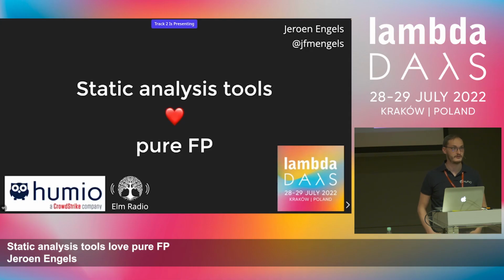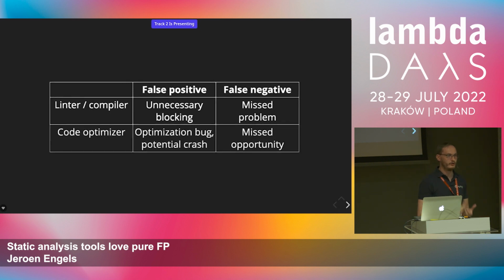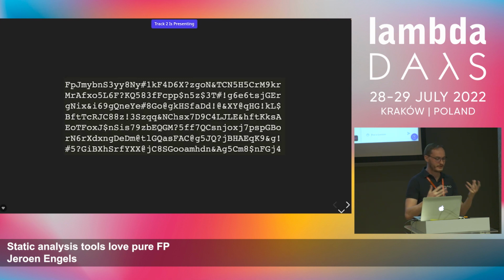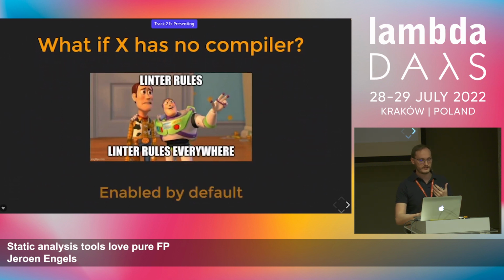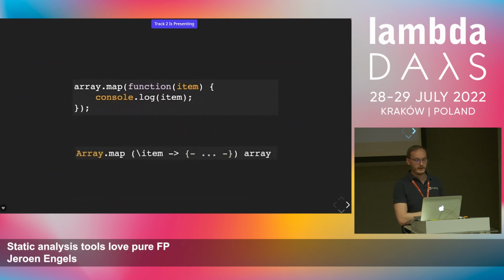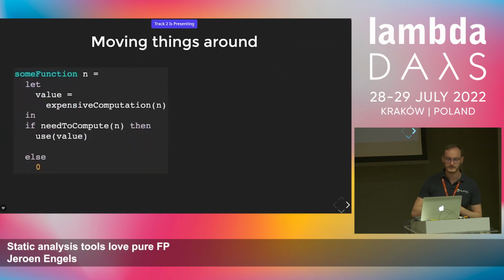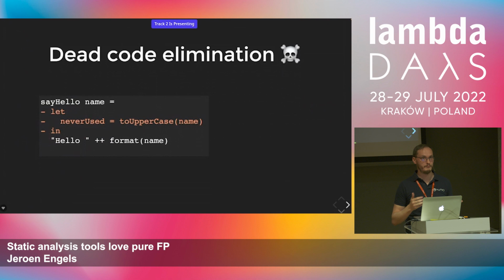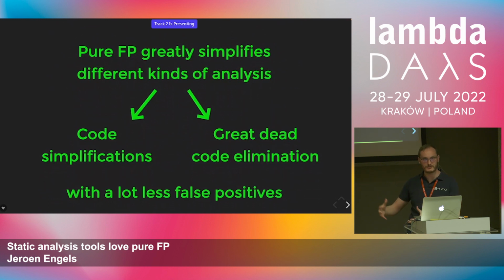Static analysis tools love pure FP | Jeroen Engels | Lambda Days 2022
Static analysis tools love pure FP | Jeroen Engels | Senior software engineer at Humio, a CrowdStrike company

ABSTRACT
Functional programming languages have many benefits that are often explained from the developer's point of view, such as how easy it is to maintain a codebase. But we rarely look at it from the point of view of tools. Static analysis tools try to infer meaning and intent in order to find bugs and code smells, but they can be very hard to write depending on the features of the analyzed language. We will look at how explicitness, the lack of side-effects and dynamic constructs in pure FP languages empower tools to trivially achieve surprising results that would be nearly impossible with other paradigms.